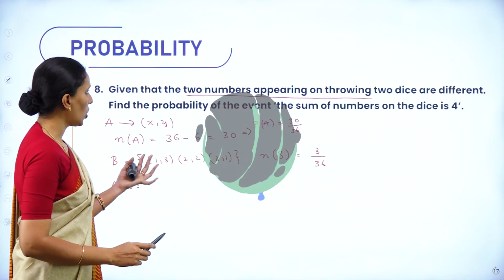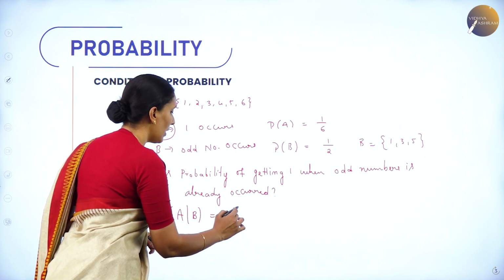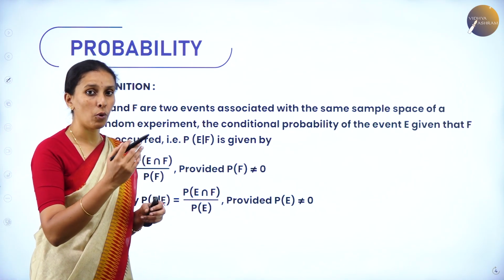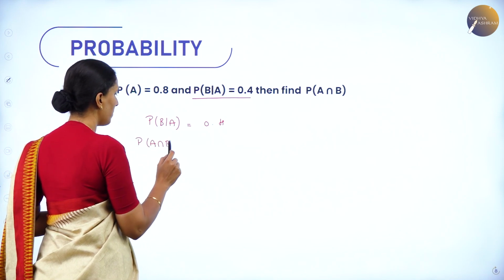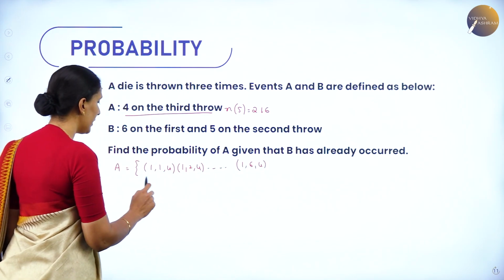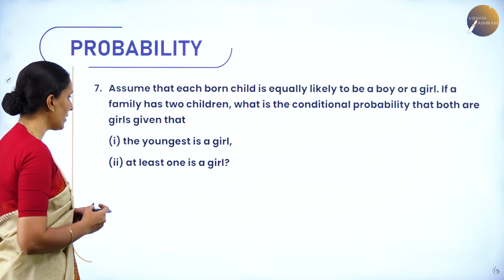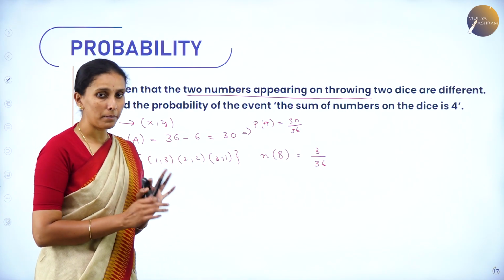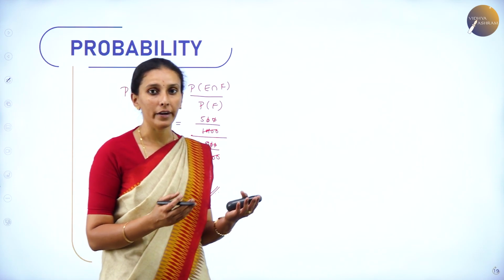DAY 56 | MATHEMATICS | CLASS XII | PROBABILITY | L1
Class : CBSE XII
Stream : SCIENCE AND COMMERCE
Subject :MATHEMATICS
Chapter Name : PROBABILITY
LECTURE : 1